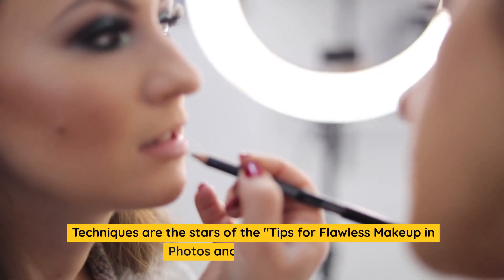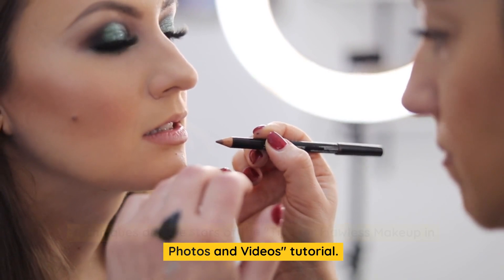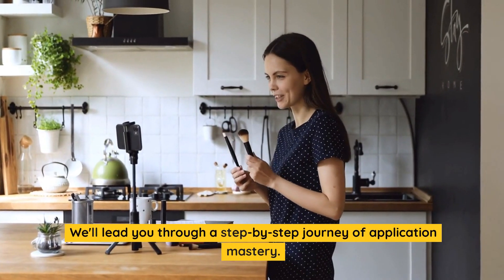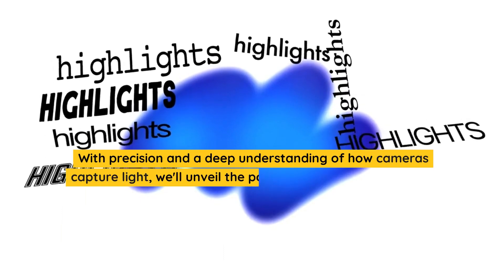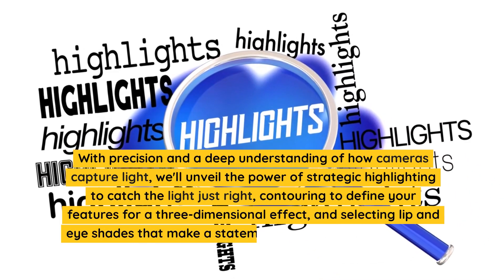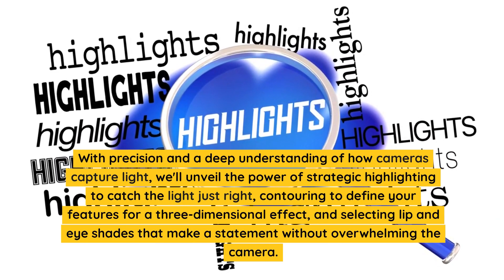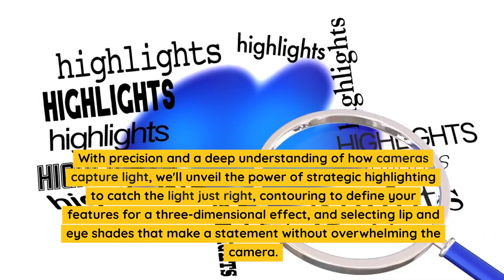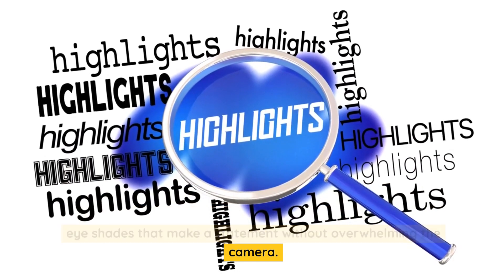Tricks for Flawless Makeup in Photos